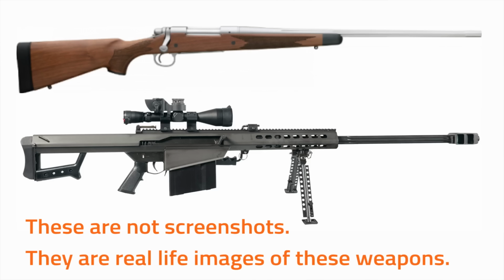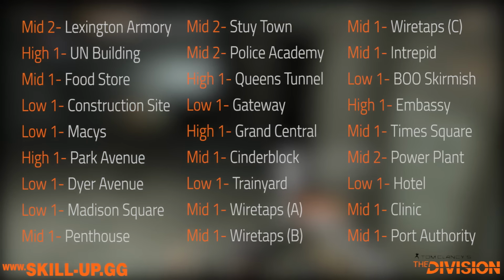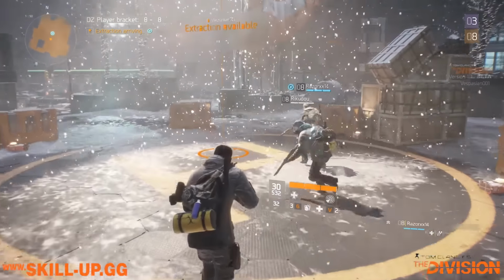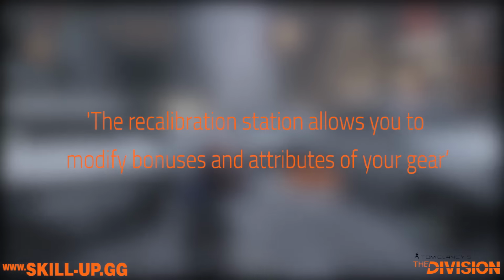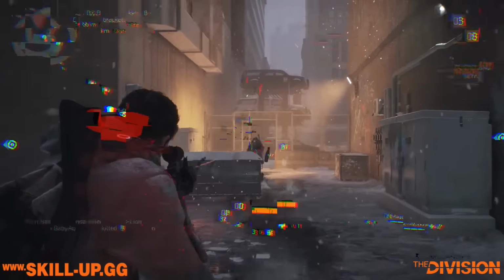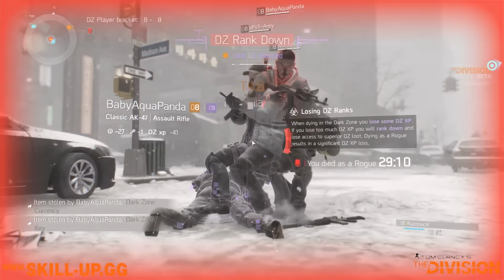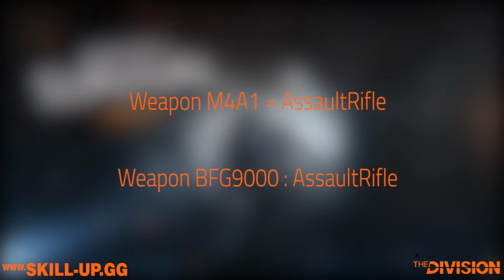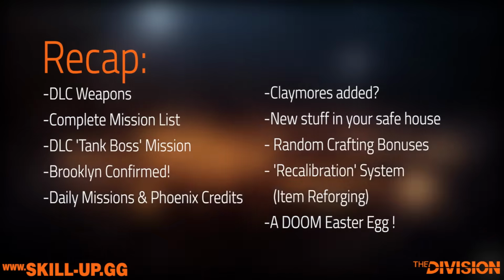The Division - Huge Data Mine Leak (DLC Weapons & Missions, Brooklyn, Item Reforge)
In this Tom Clancy's The Division video I go over all of the information ItsGamerDoc and I have gleaned from data mining the pre-load data files. Big ticket items include:

- DLC Weapons
- DLC Missions
- Brooklyn Confirmed (spoiler free)
- An item reforging system

Huge thanks to ItsGamerDoc for doing the data pull on this.

Skill-Up is the best place to find high-quality tutorial videos and content.

Intro/Outro Music by: Lino Rise
Title: “Hong Kong”